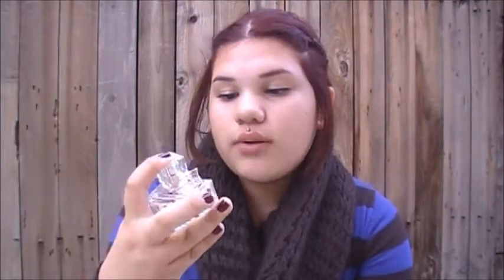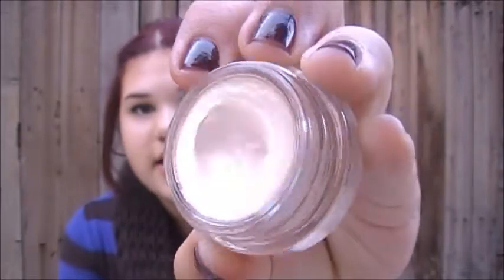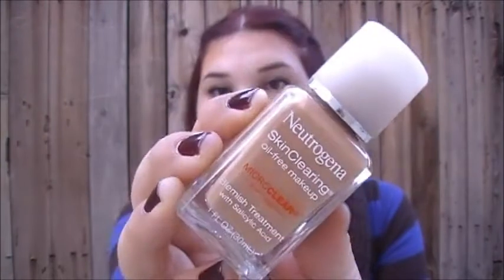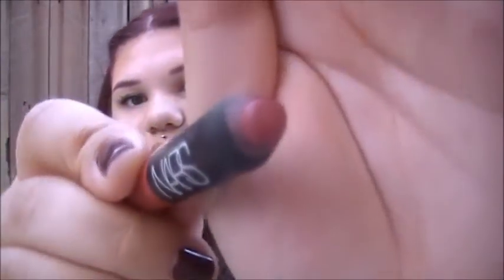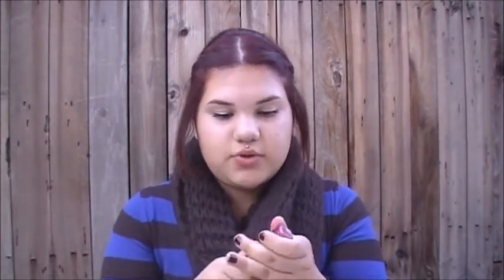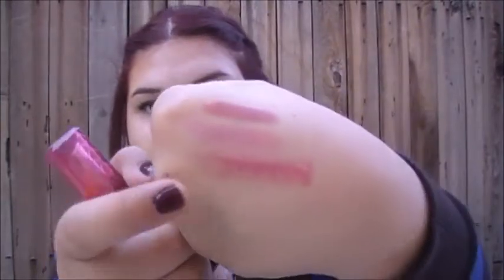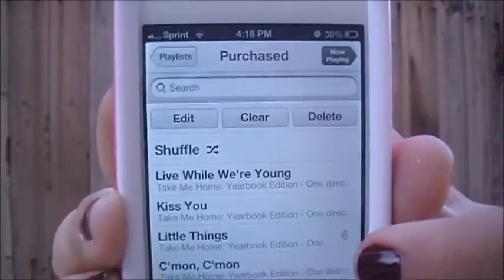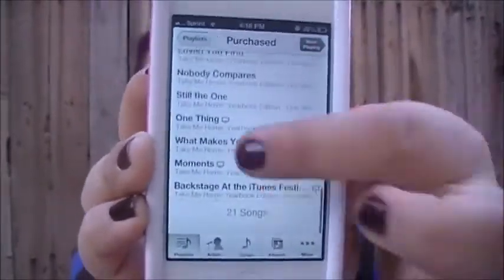October Favorites!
sorry for the lag, but im back to make more videos!